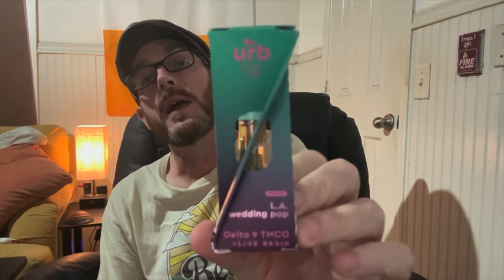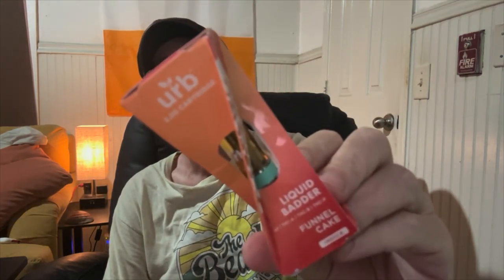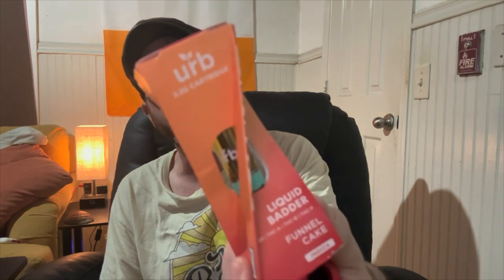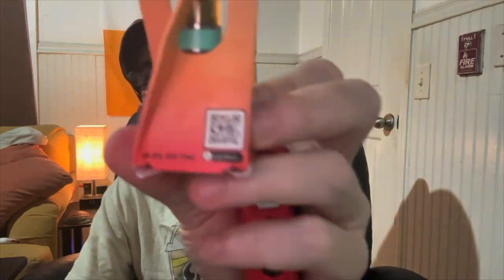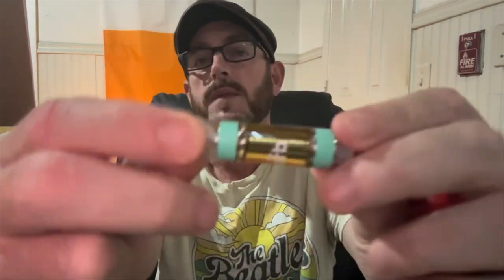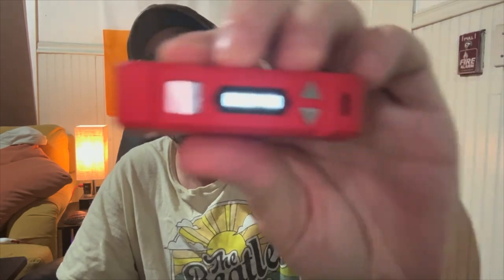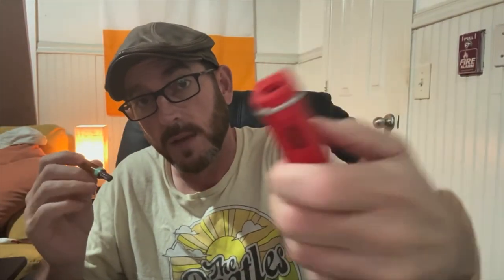Urb Liquid Badder Funnel Cake Indica 2.2 Gram Cart Review. 🎪💨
This is the Urb Liquid Badder Funnel Cake Indica 2.2 gram Cart Review. I hope you enjoy.